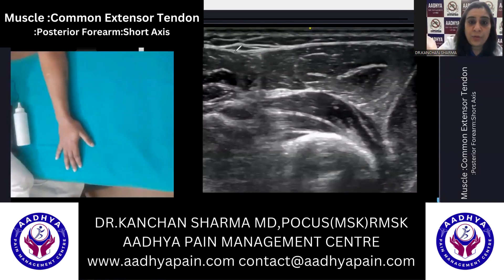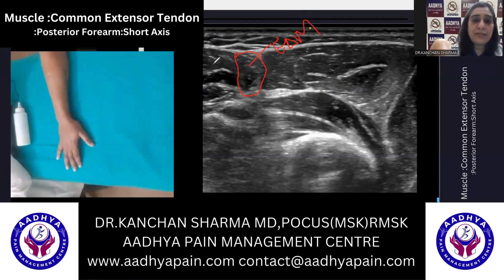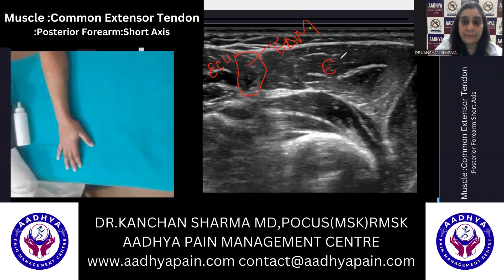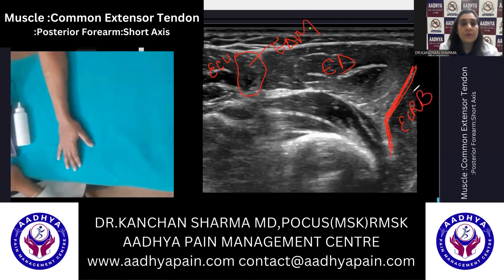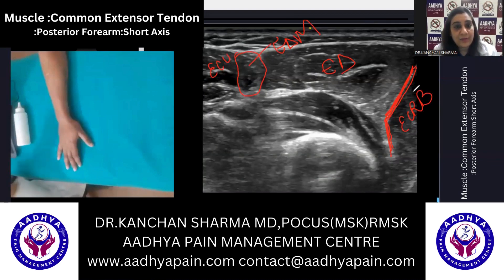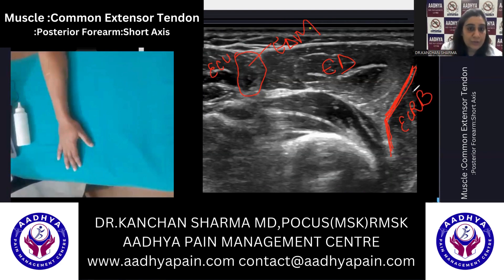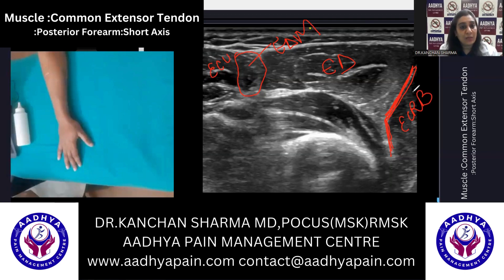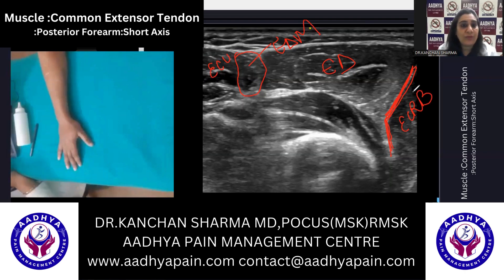Ultrasound: Short Axis View: Muscle Forming Common Extensor Tendon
The common extensor tendon, a vital anatomical structure, is a convergence point for several key muscles in the forearm. Positioned on the lateral side of the elbow, this tendon serves as a robust attachment site for muscles contributing to extension of the wrist and fingers. Notable muscles that merge into this crucial tendon include the extensor carpi radialis brevis, extensor digitorum, extensor digiti minimi, and extensor carpi ulnaris. The intricate interplay of these muscles, each with its unique role, collectively facilitates the extension of the wrist and fingers. Understanding the anatomy and dynamics of these contributing muscles is essential for clinicians, sonographers, and anatomists alike, providing valuable insights into the complex functional relationships within the musculoskeletal system.